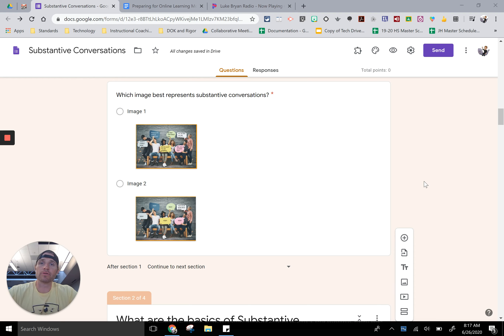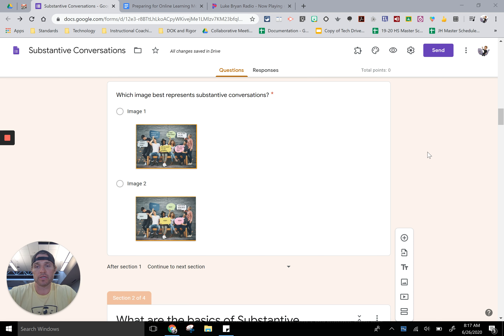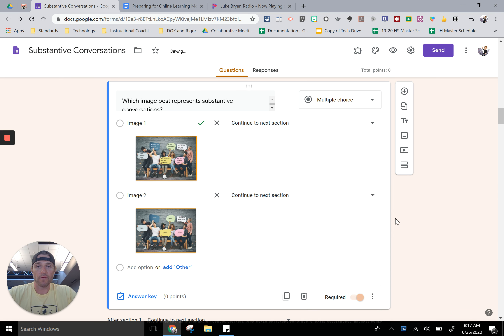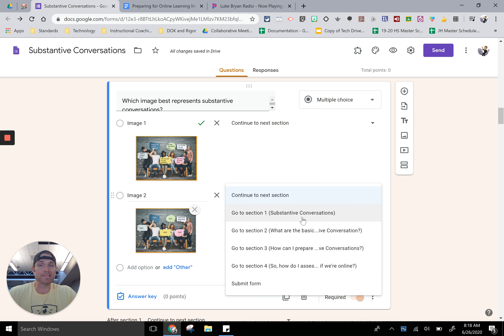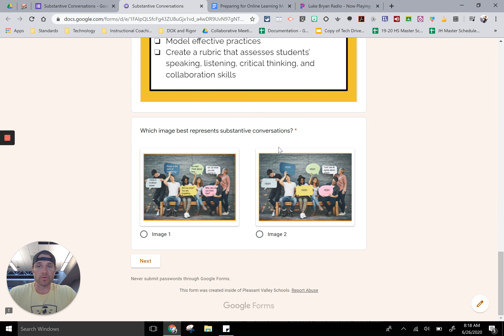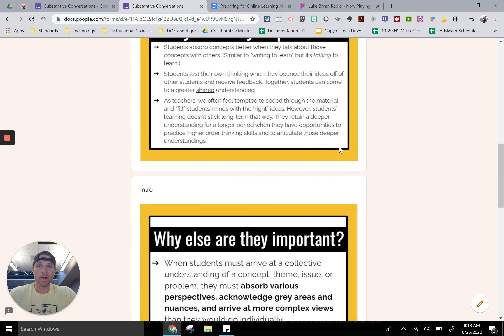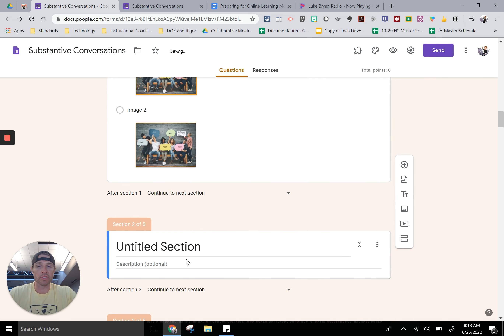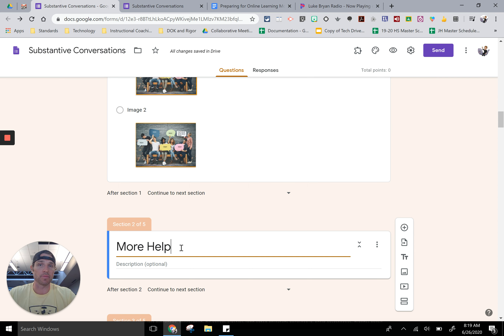Section Based Google Form Feedback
How to make a quiz with answers sending students to different sections. DI in real time!